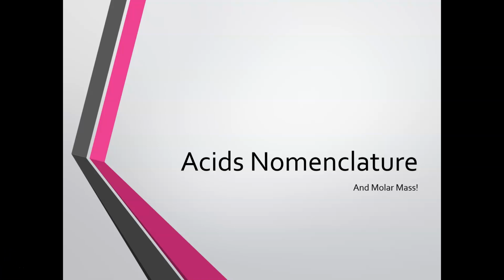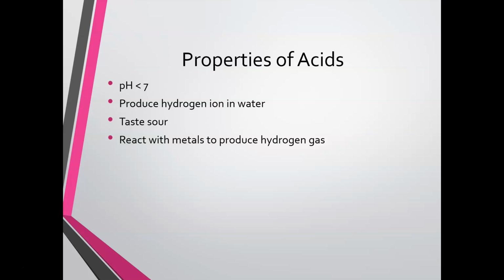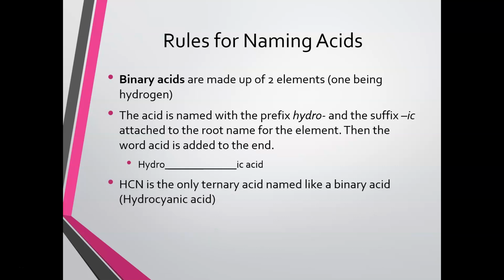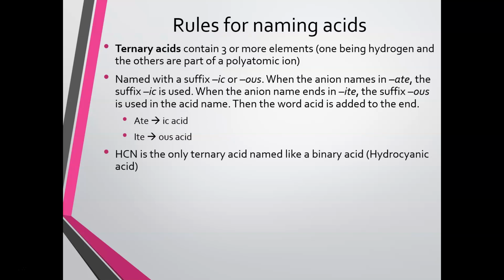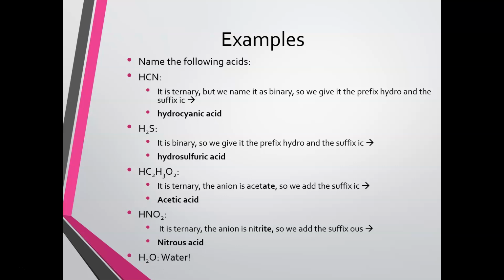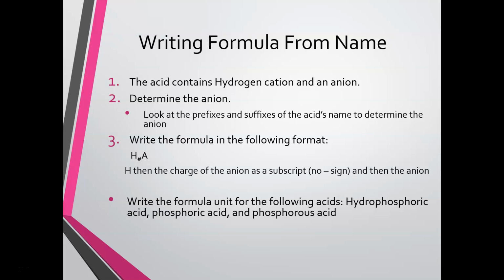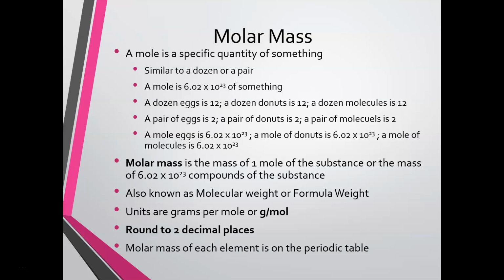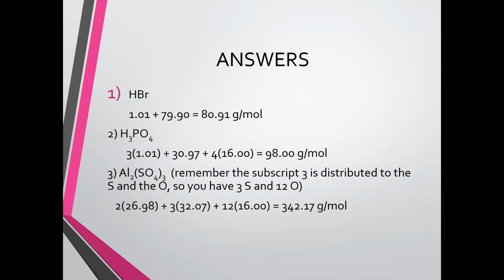Acids and Molar Mass